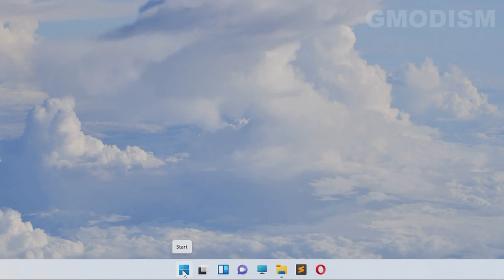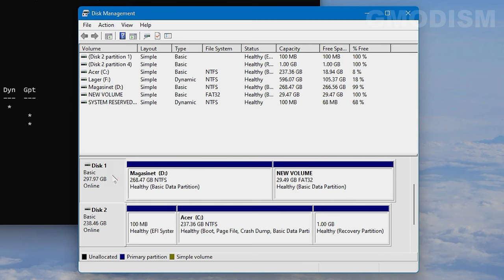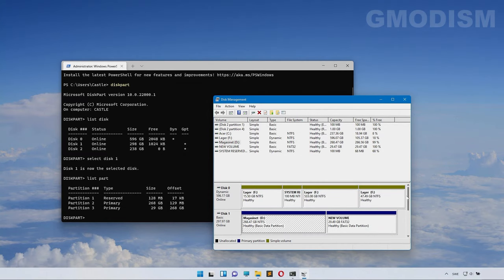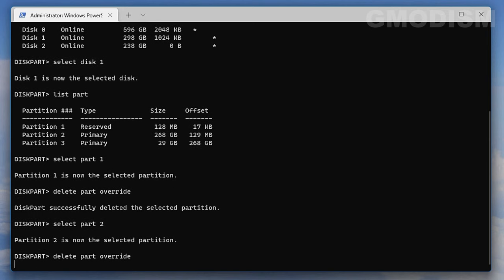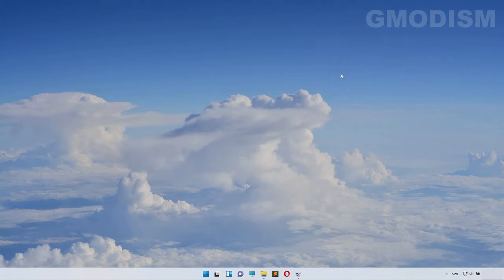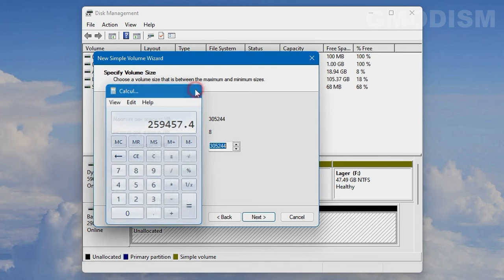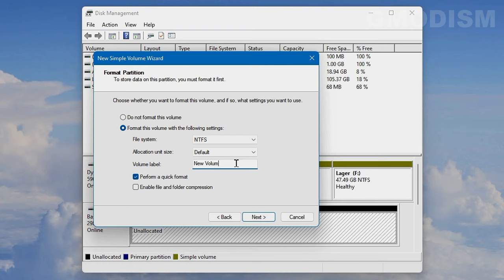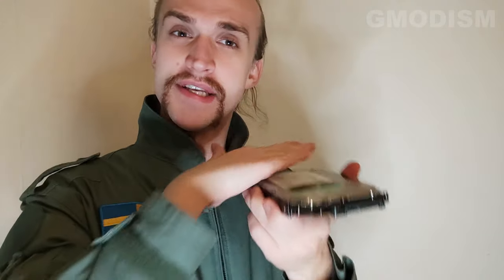How to Format an SSD or Hard Drive on Windows 11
This tutorial explains how to format any SSD or hard drive HDD using Windows 11 to get more storage space, that is we will format the drive to be used as extra storage for your win11 system. Enjoy!

EaseUS Disk Copy can help you clone SSD to SSD easily (sponsor)